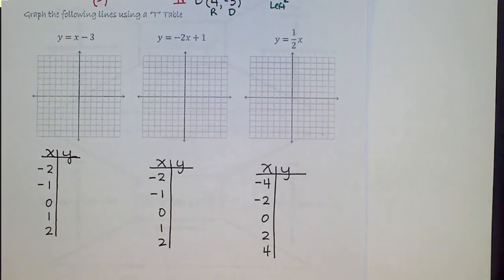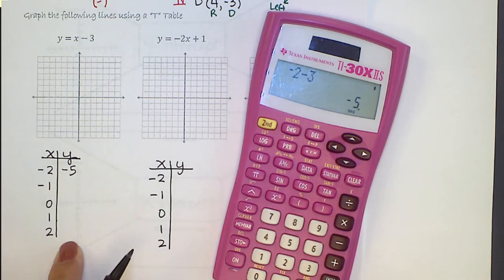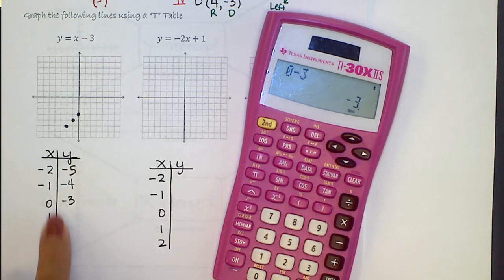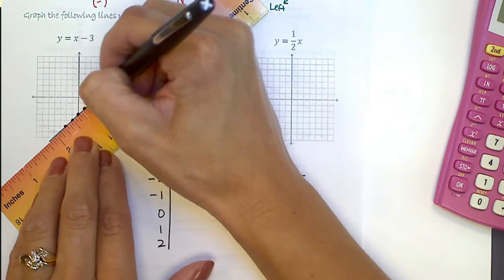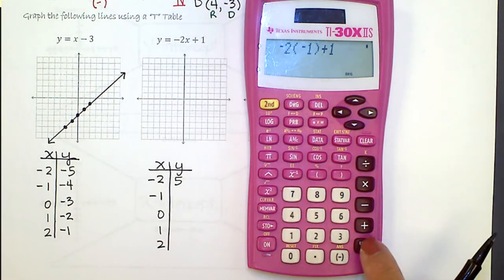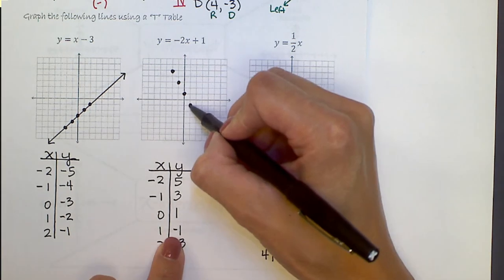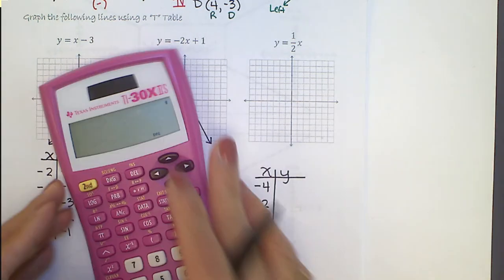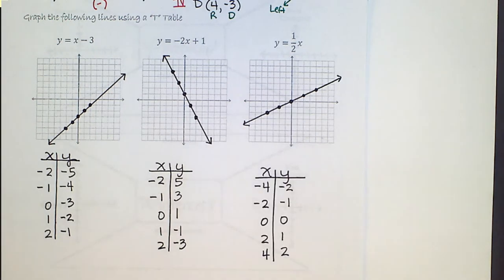Algebra 4A Video2